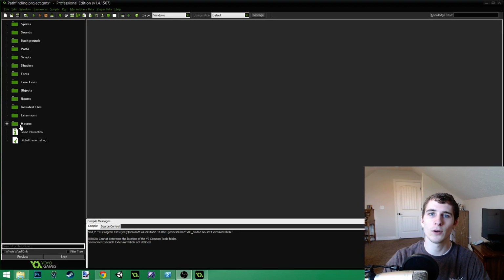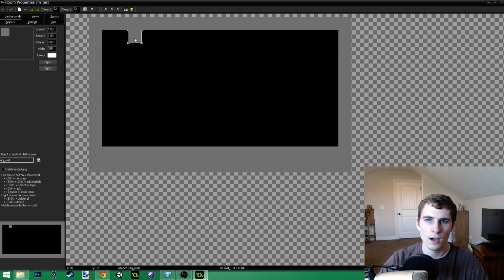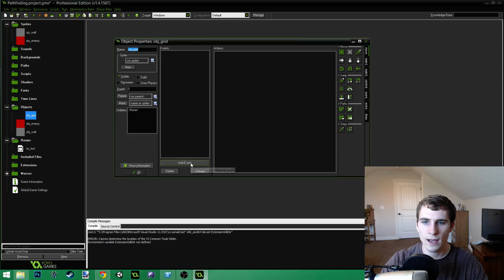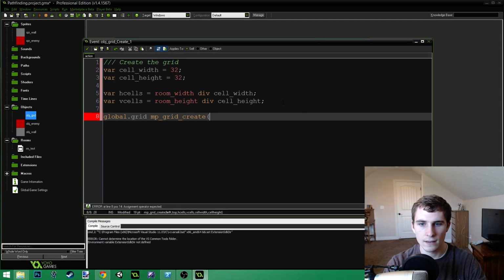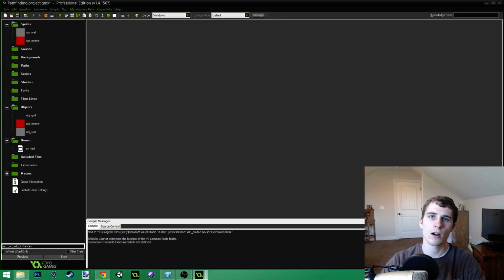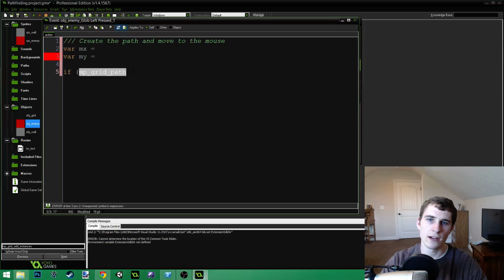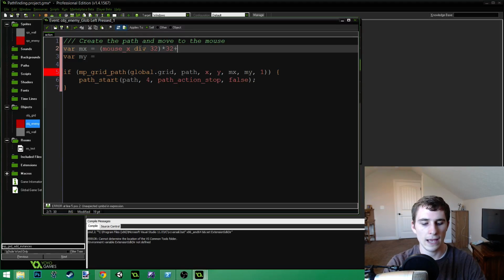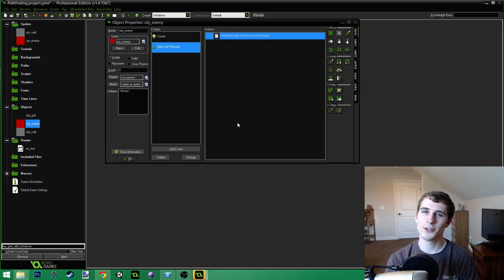[GameMaker Tutorial] Enemy AI Maze Pathfinding